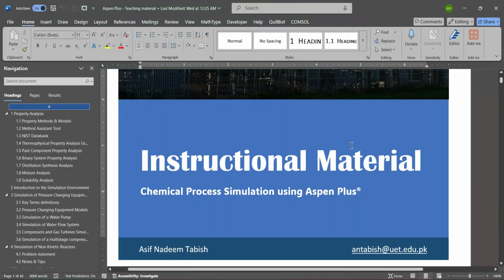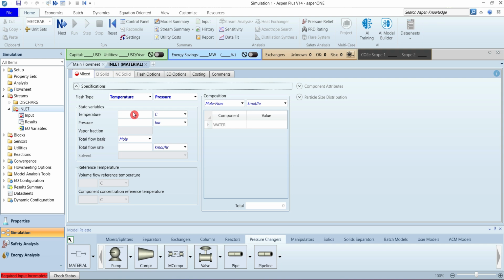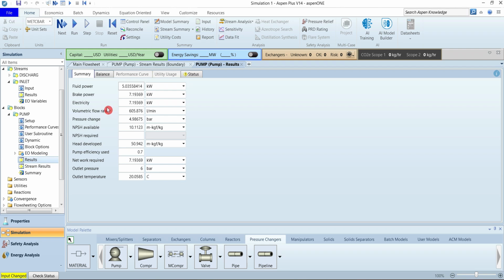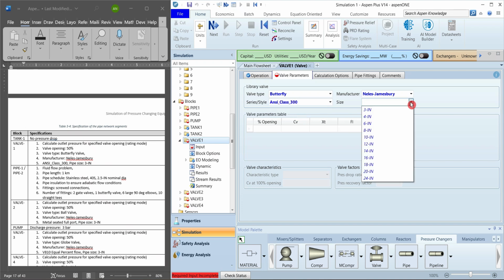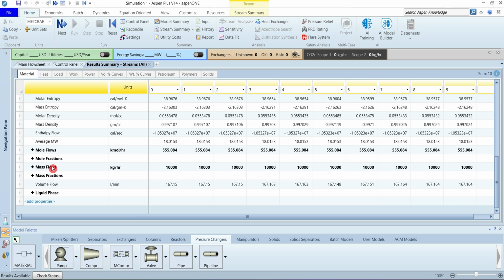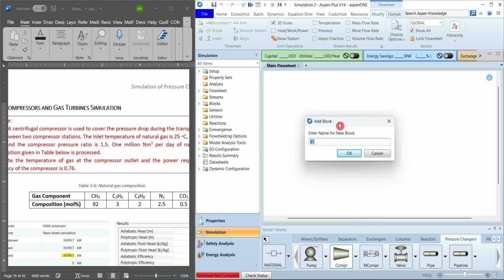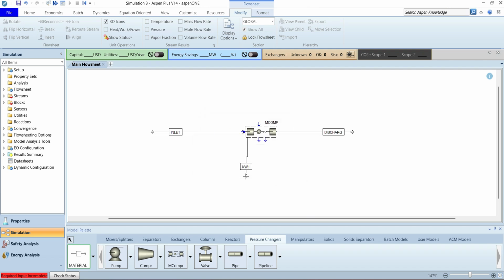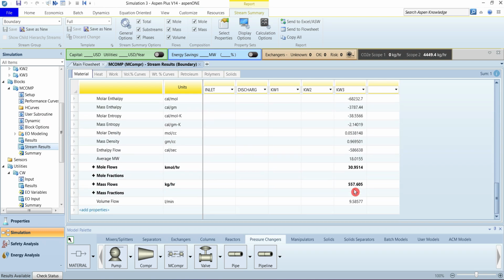Pressure Changers | Pump | Single & Multistage Compressor | Valve | Pipe | Aspen Plus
Chemical Process Simulation using Aspen Plus – Pressure-Changing Equipment 🔹

Welcome to another episode of Chemical Process Simulation using Aspen Plus! In this video, we will simulate pressure-changing equipment commonly used in chemical plants. If you’re an engineer, student, or researcher looking to enhance your process simulation skills, this tutorial is for you! 🚀

📌 What You'll Learn in This Video:
✅ How to simulate pumps for liquid pressurization
✅ Modeling single-stage & multistage compressors
✅ Understanding pressure drop in pipes with fittings
✅ Configuring control valves for pressure regulation

By the end of this tutorial, you’ll be able to effectively model and analyze these units in Aspen Plus, helping you design and optimize chemical processes with confidence.

🎥 This video is part of our "Chemical Process Simulation using Aspen Plus" series.

00:00:00 Introduction
00:08:13 Pump simulation with characteristic curve
00:26:50 Water flow network simulation
00:53:28 Compressor and gas turbine simulation
01:03:55 Multistage compressor simulation